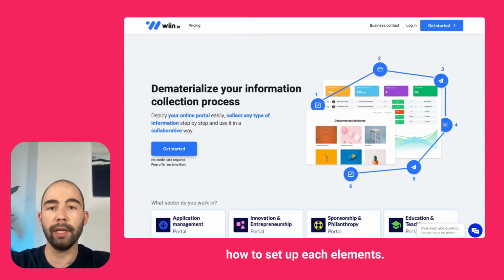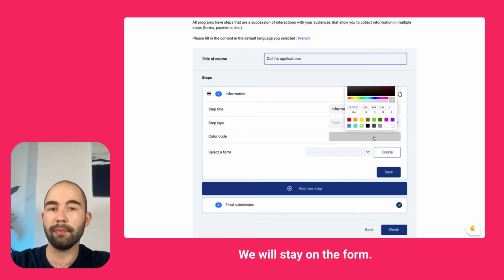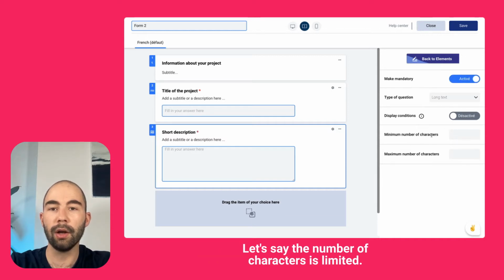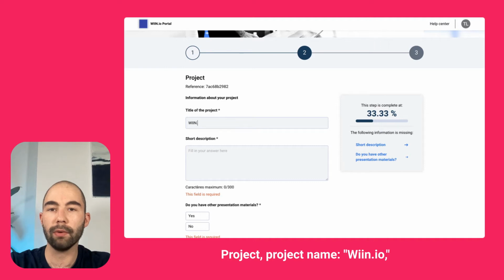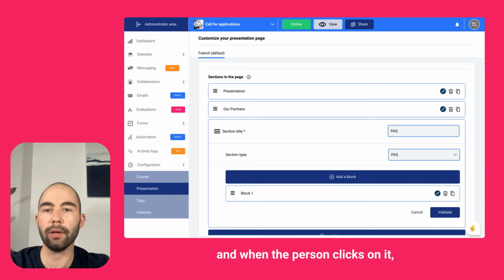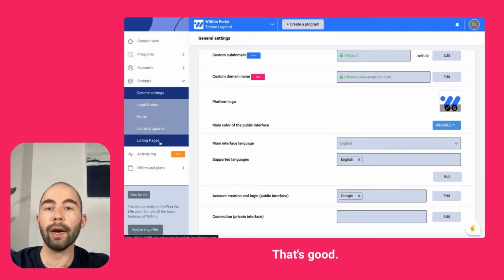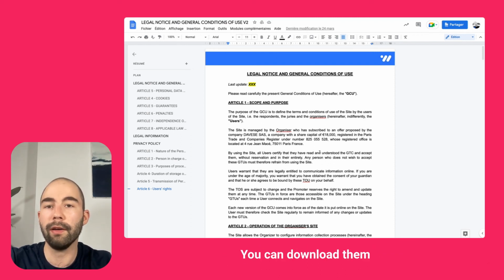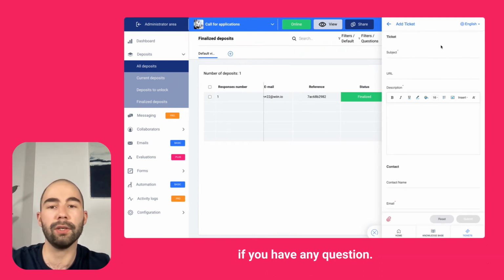Your portal...Top chrono! ⏱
Are you in a hurry? Do you want to launch your portal quickly?

This video is made for you! In 30 minutes (and counting...) we show you the basic features to build your portal and publish it quickly. 👌

Introduction 00:00
Creation of your WIIN.io account 00:55
Creation of your portal 01:59
Creation of your program 03:08
Configure your steps and forms 04:00
Visualize and test your program 12:34
Improve your program 15:51
Customize your home page 22:02
The call to action bouton 25:30
Legal notices  26:47
Conclusion 30:13
Contact our support team 31:37